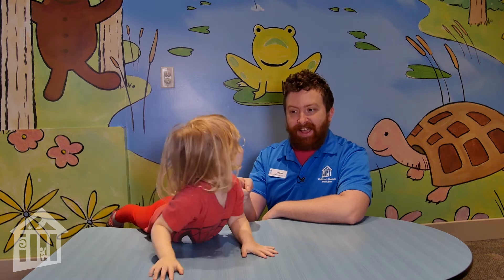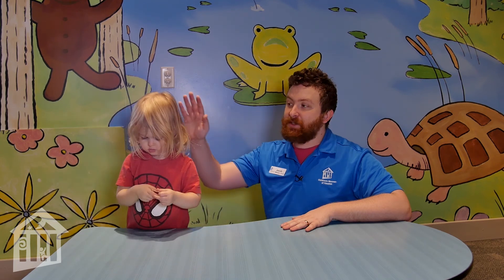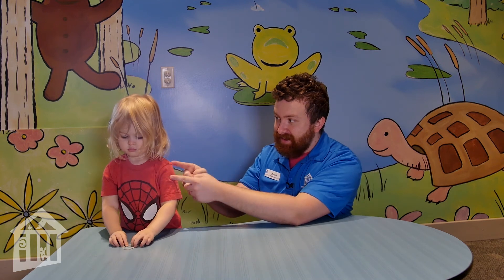Daddy and Me: Blending Sounds - Early Childhood Corner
Join Children's Museum Houston educator, Jacob, and special guest for an early reading activity which can be done anywhere, at any time, with or without something to read!

This Early Childhood Corner episode is part of our "All-Time Access" program to connect you with our educators wherever you are - at school, at home, at play!  Explore for FREE today